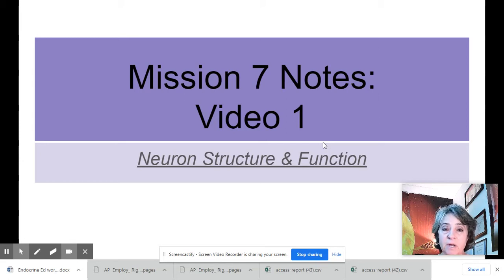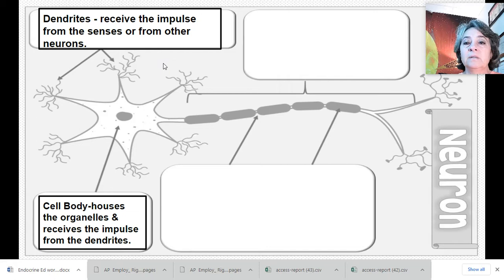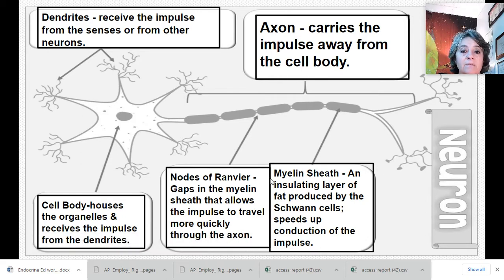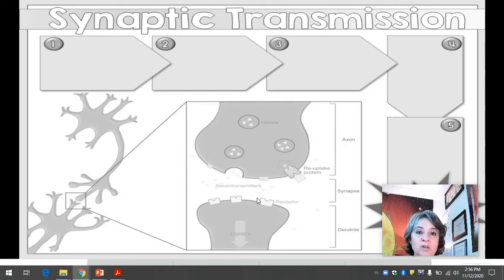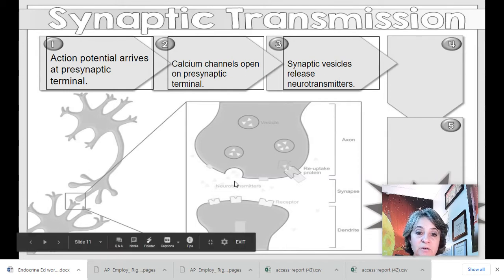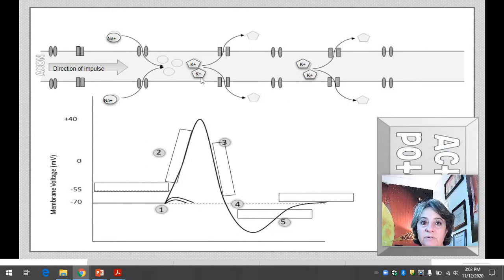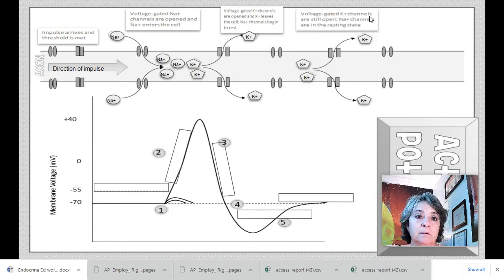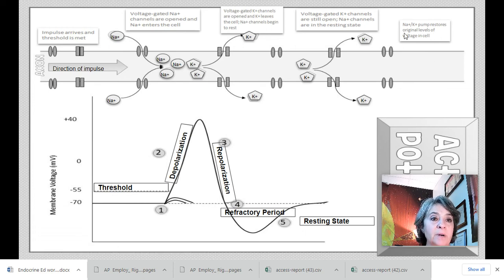Mission 7 Video 1: Neuron Structure & Function